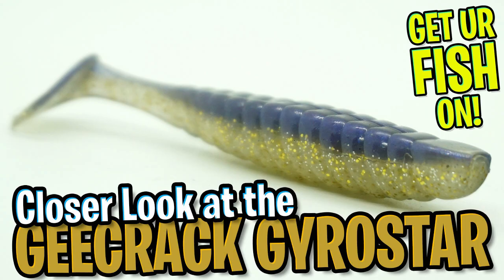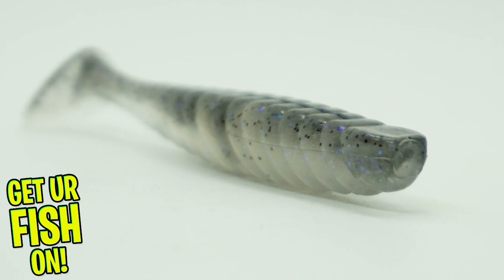Geecrack Gyrostar Soft Plastic Bass Fishing Swimbait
The Geecrack Gyrostar is a unique and innovative bass fishing soft plastic swimbait. The Gyrostar a an upside down triangular ribbed body that helps it swim nicely in the water while at the same time putting off water displacement.  This bait has an oval tail design which makes it swim great and thumps.